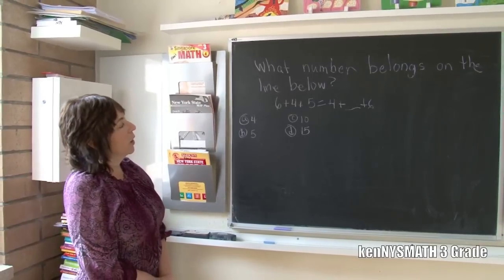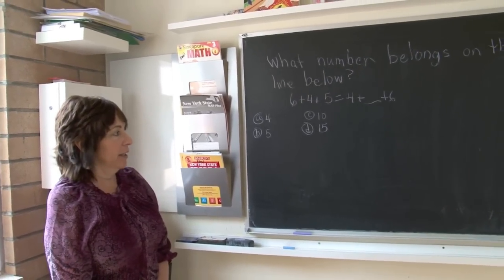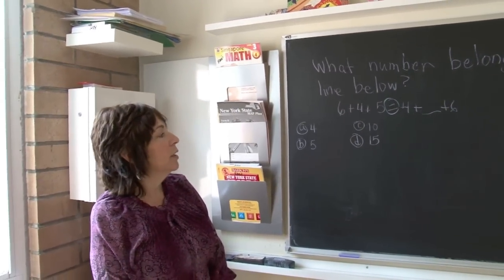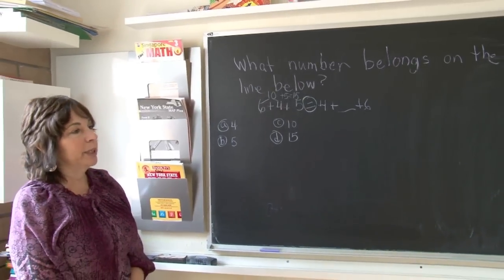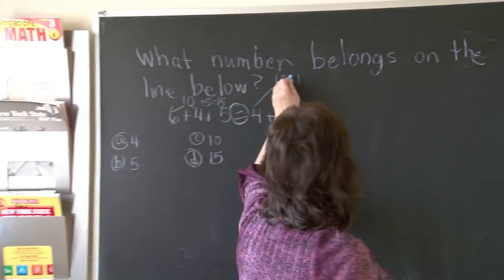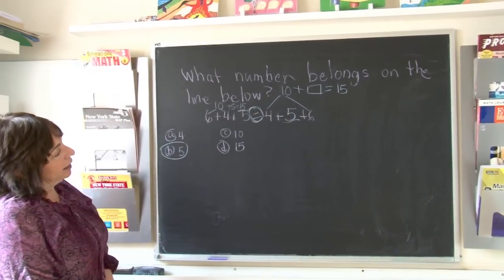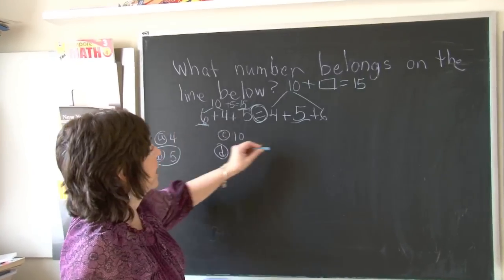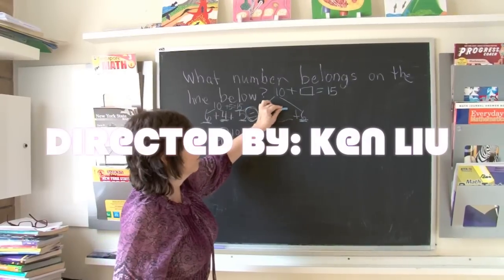3rd Grade New York State Math Test 4/25